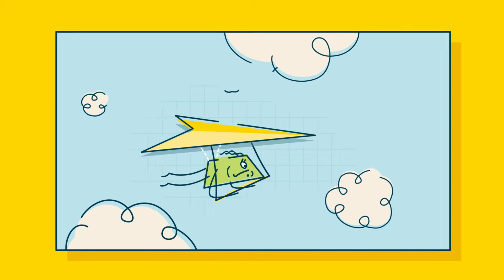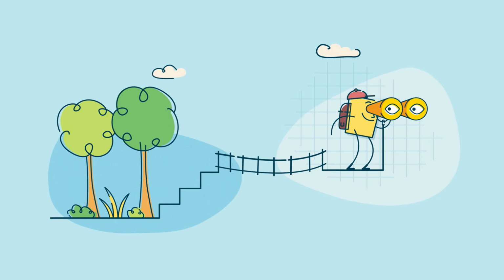Tree Testing: Treejack – Optimal Workshop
Tree testing helps you evaluate the findability of topics on your website, app, or online experience. It's an effective UX research method to help you know where and why people get lost in your content. Whether you’re starting fresh or improving your existing website, Treejack is the perfect tool to get the insights you need to build intuitive information architecture that makes your experience easier to navigate and makes content easier to find for your customers.